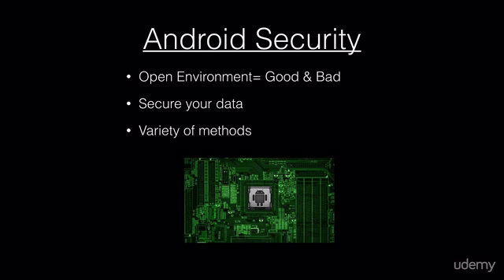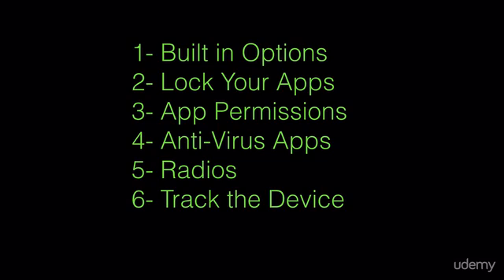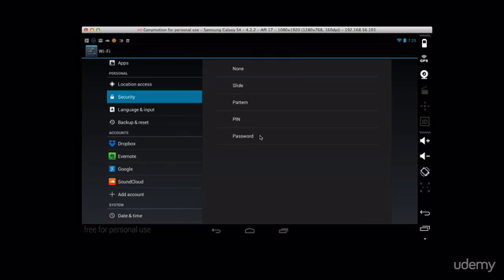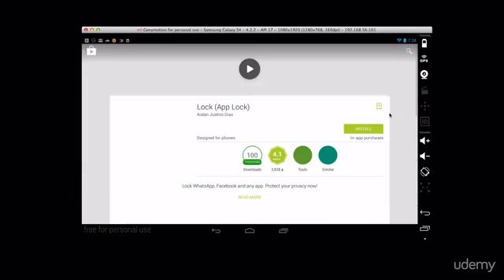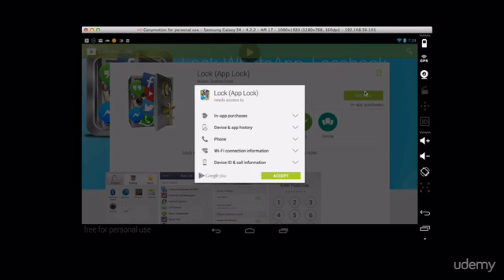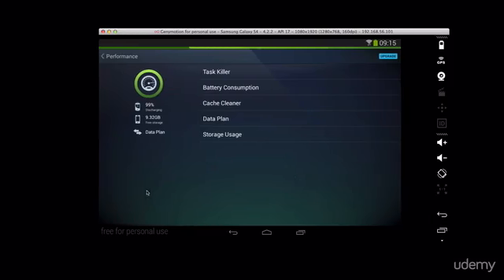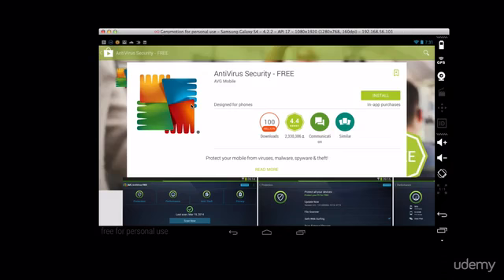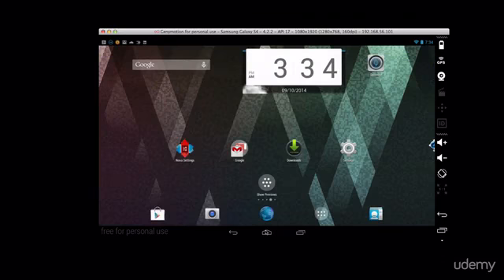Android OS Crash Course 12/14 - Bonus Module 12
Android OS Crash Course

Bonus Module 12:

This module focuses on securing your device at a more detailed level. Android offers many antivirus, security features, and more packed into the OS. As far as pass codes & keeping your data secured. Learn how to protect your device both physically & software.